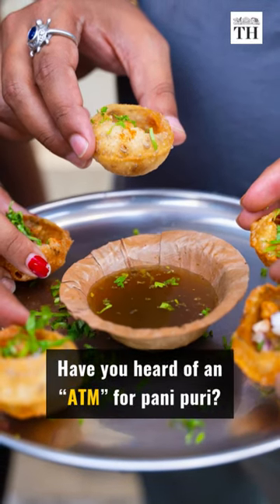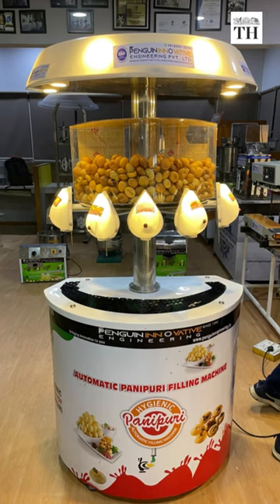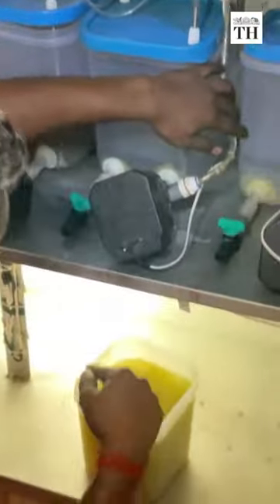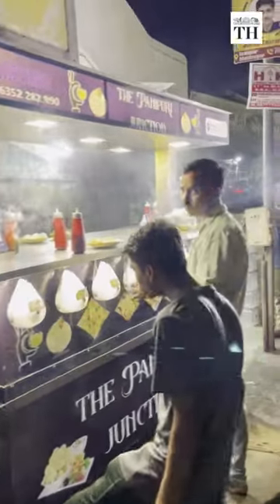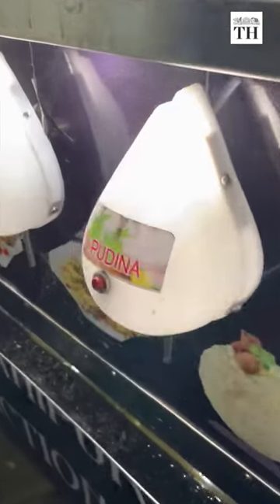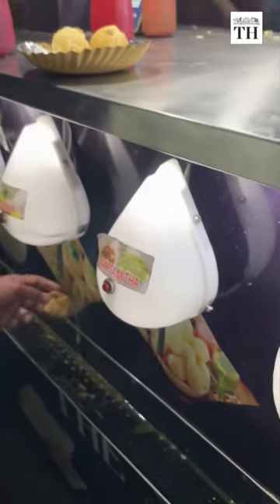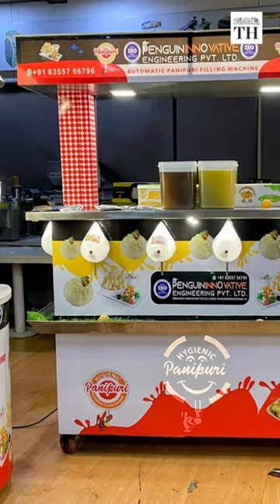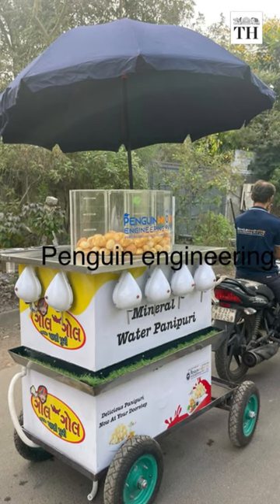Have you heard of an ‘ATM’ for pani puri? | The Hindu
In the early 90s, Indians looked on in fascination as ATMs dispensed cash within seconds

But have you heard of an “ATM” for pani puri?